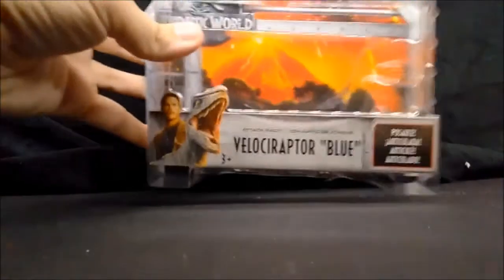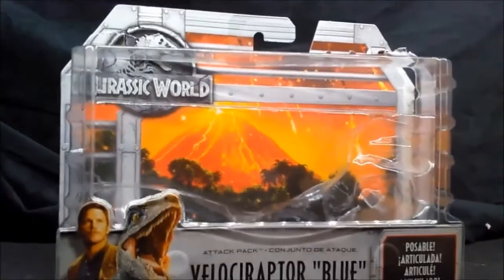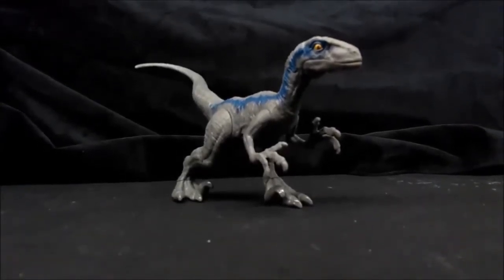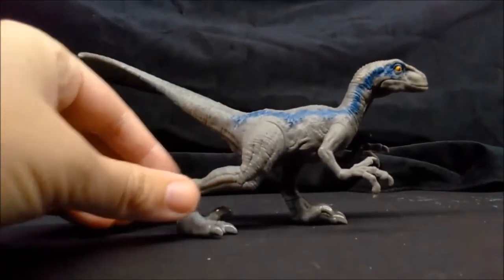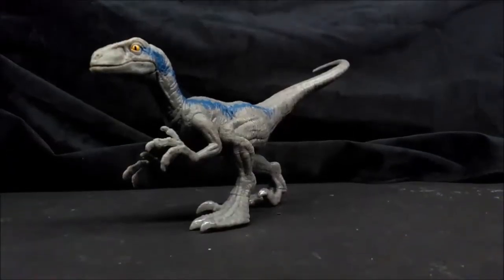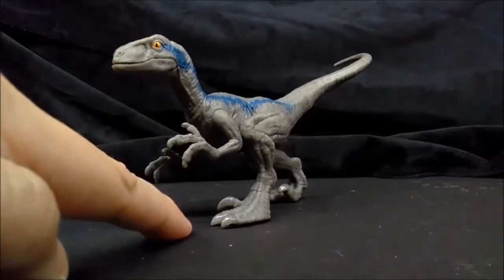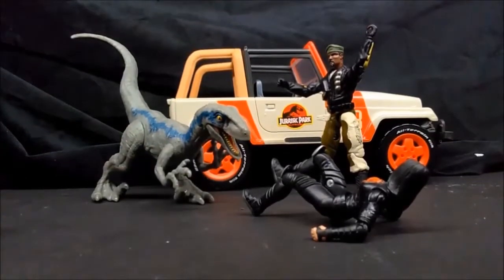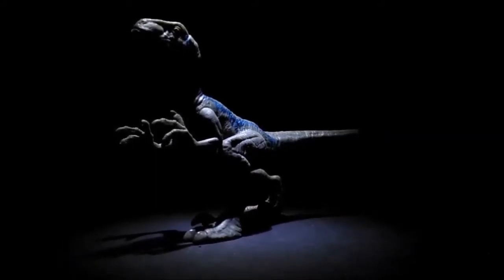JWFK Mattel Attack Pack Velociraptor Blue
Great figure for collectors and kids alike.